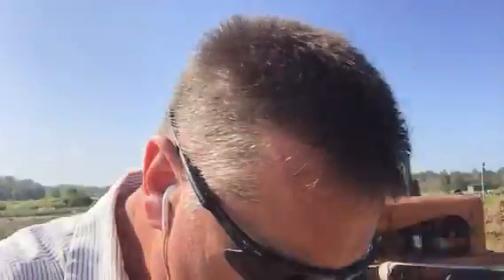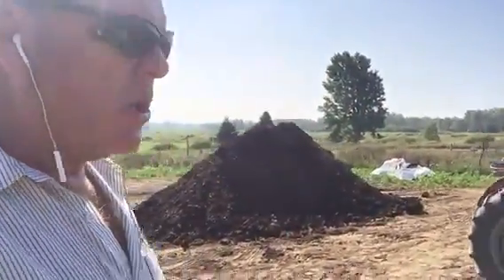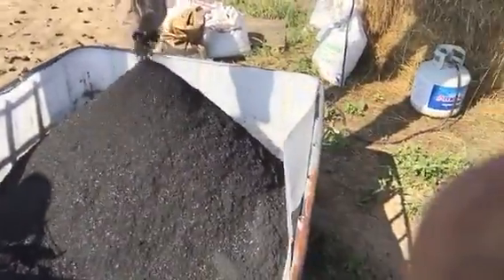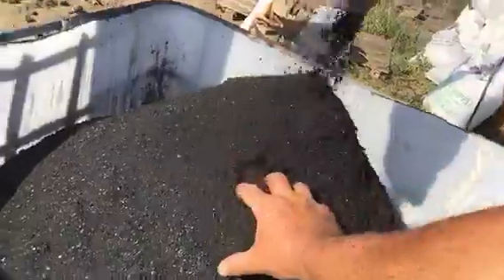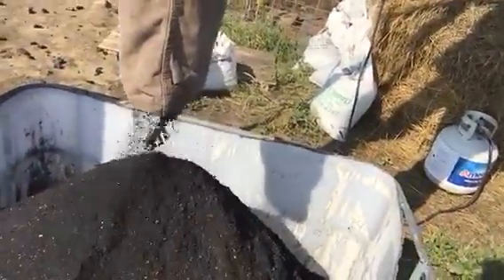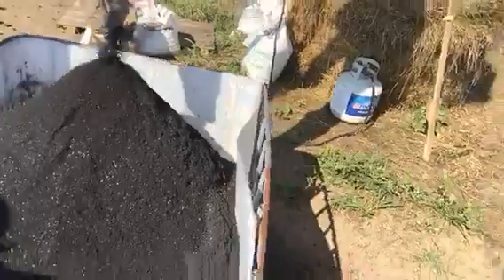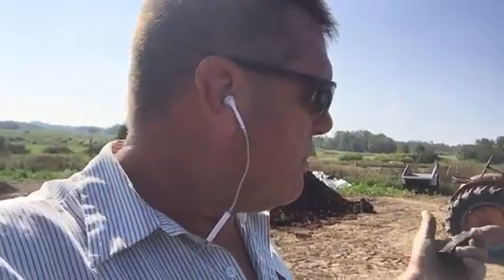Grinding biochar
Importance of breaking the biochar into smaller pieces and why diversity matters.